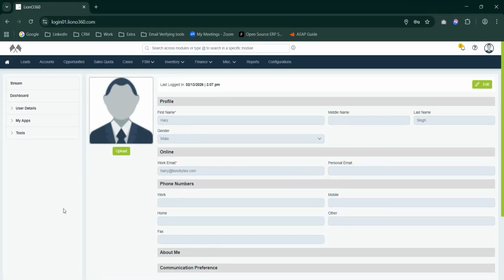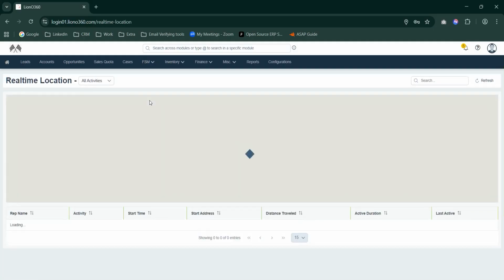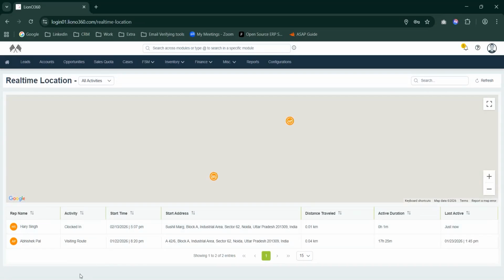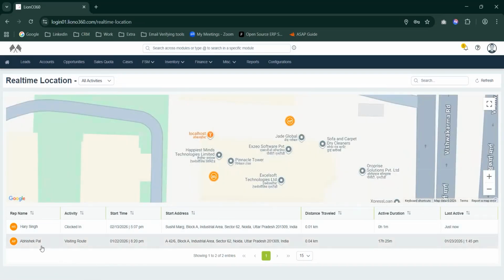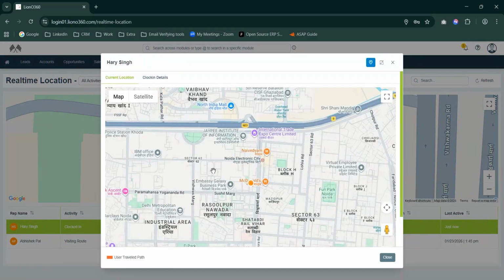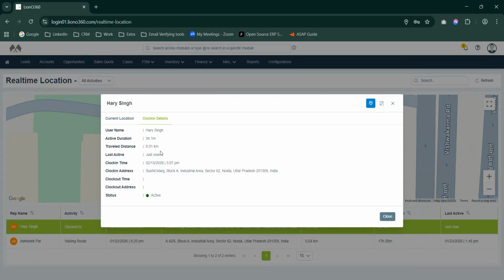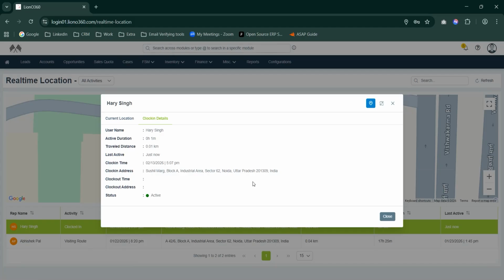Real Time Location Tracking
🎥 Real Time Location Tracking | LionO360 CRM

In this quick tutorial, learn how to use real-time location tracking in LionO360 CRM. Discover how to monitor field users, track their movements live, and improve team coordination and operational efficiency.

✅ Track field users in real time
✅ Monitor live locations on the map
✅ Improve field team visibility and coordination
✅ Enhance productivity and accountability
✅ Make faster, data-driven decisions